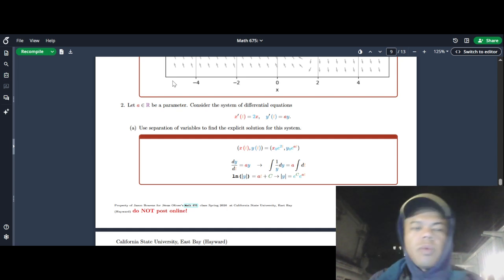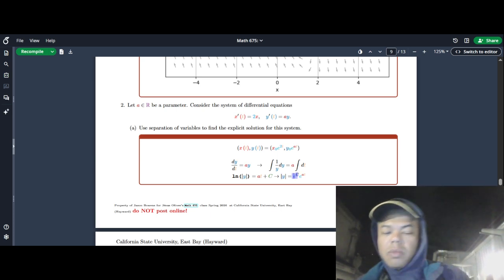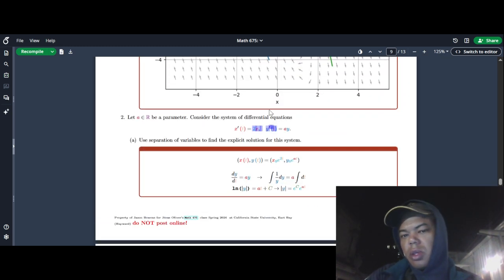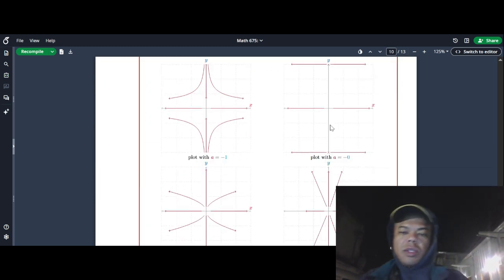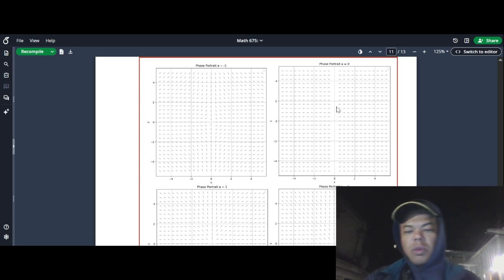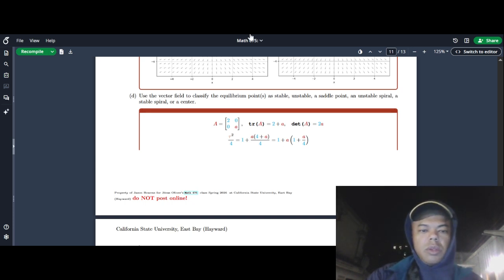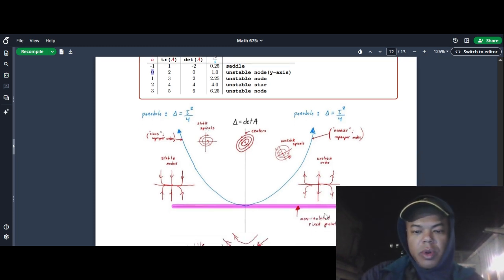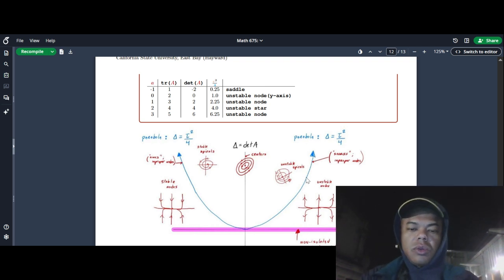Thu May 14 2026 11:33:33 PM